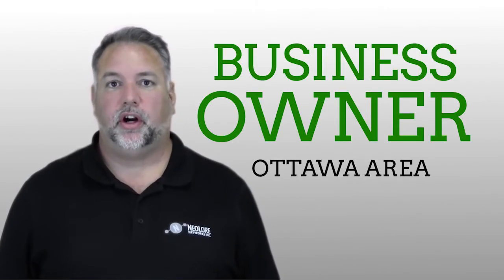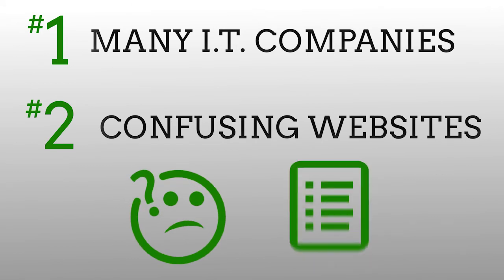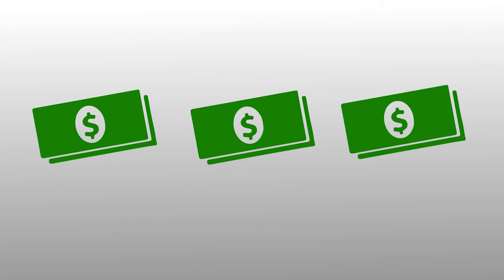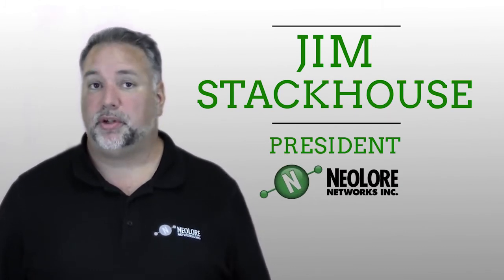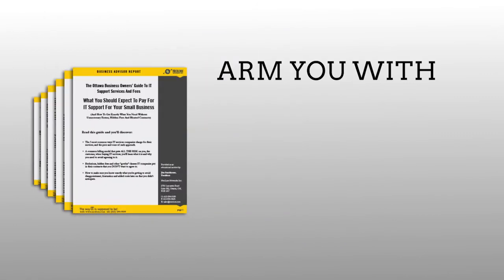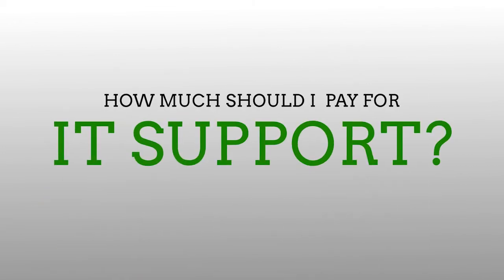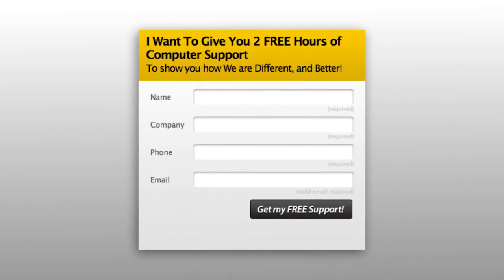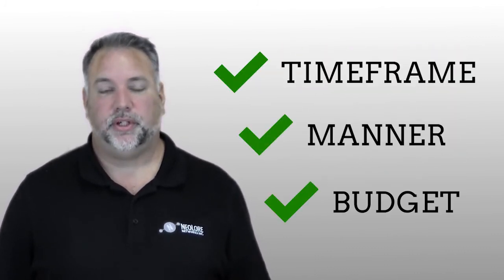NeoLore Networks Inc. - A Trusted I.T. Provider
Searching for an I.T. Company you can TRUST?  Let us show you how NeoLore Networks Inc. has been a trusted I.T. adviser for many clients in the Ottawa area for over 14 years.